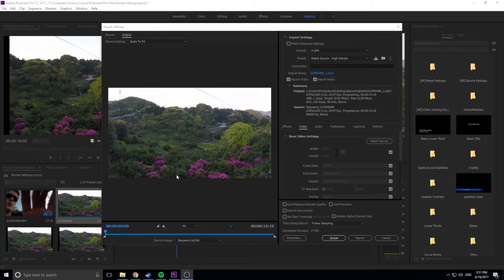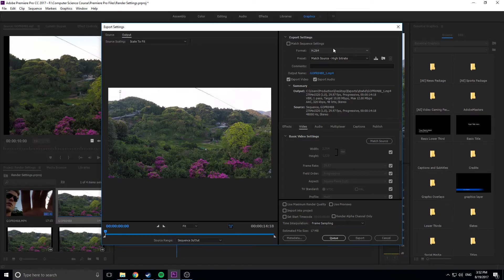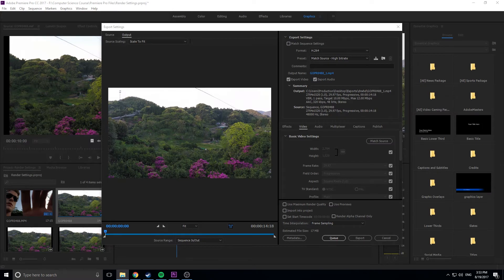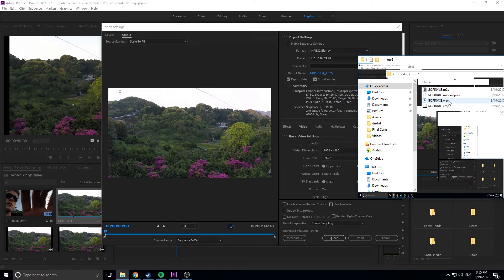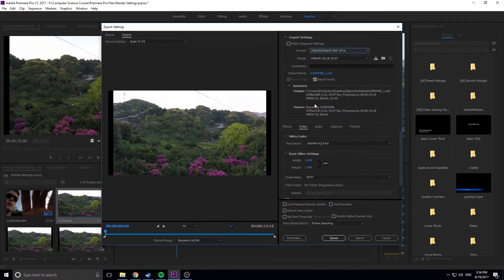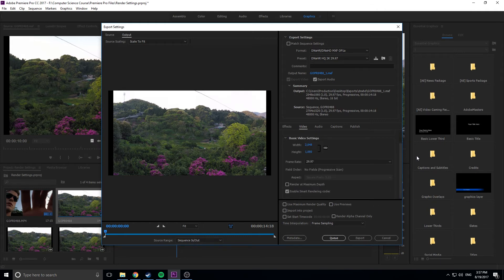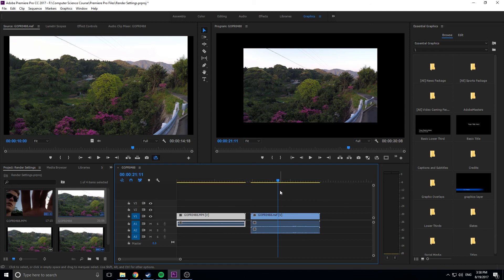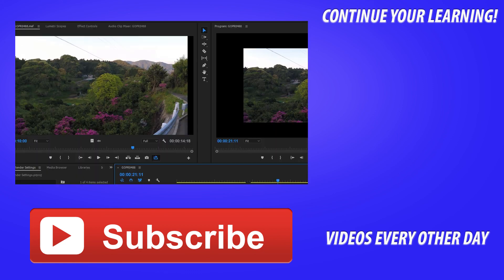Best Render Setting in Premiere Pro CC (2017)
I go over a few tiers of render settings in Adobe Premiere Pro for different purposes. Different render settings are best for different purposes. So I try to go over render settings for YouTube and Internet, as well as larger productons that require more loseless rendering.